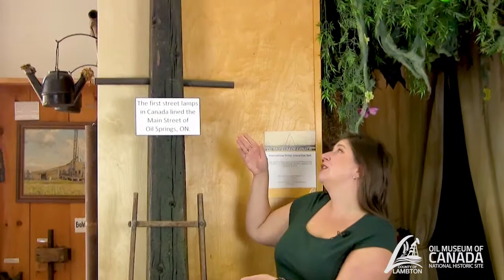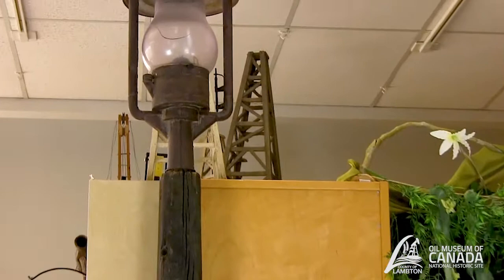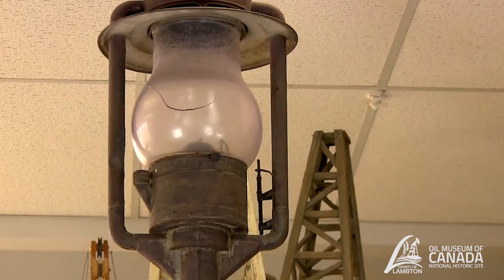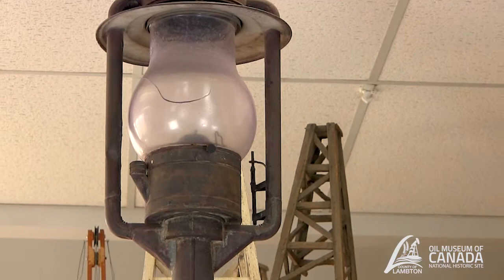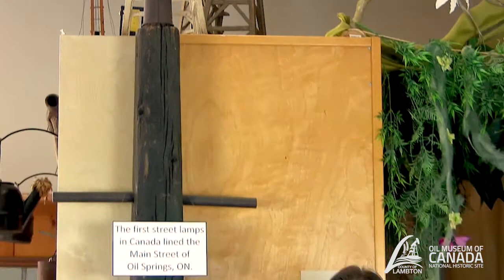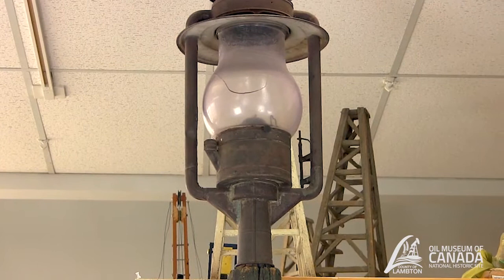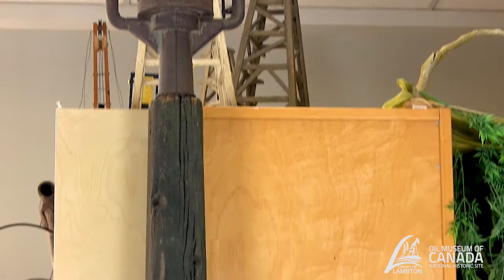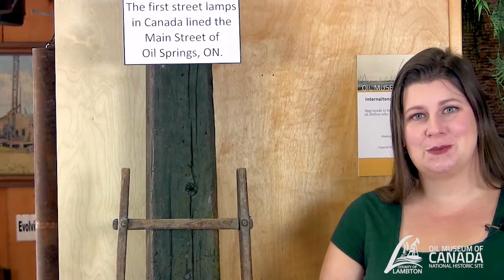Drilling Deeper: The Street Lamp episode 5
Learn about the importance of artificial light to our modern sense of community and safety. The town of Oil Springs, Ontario was one of the first towns to be fully illuminated in 1862, making it a marvel to behold. You can see that first street lamp on display at the Oil Museum of Canada.